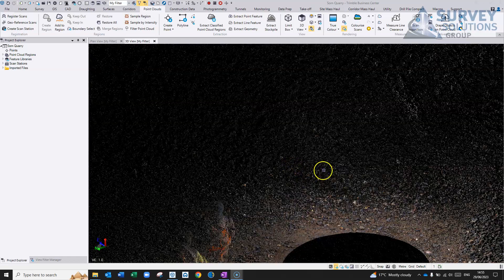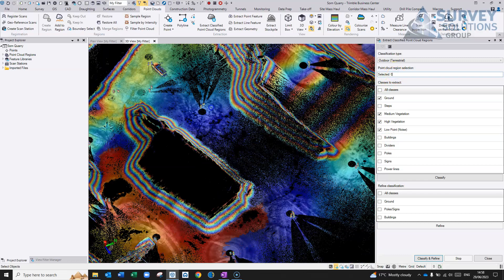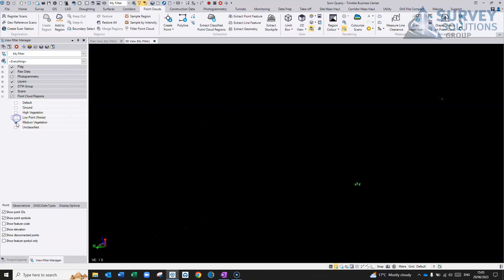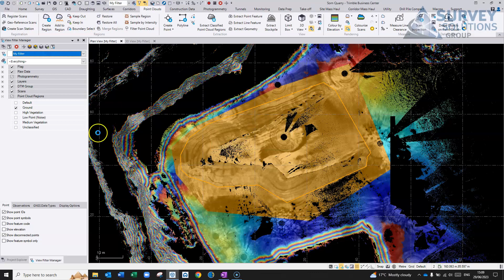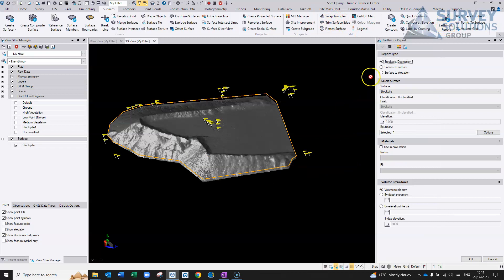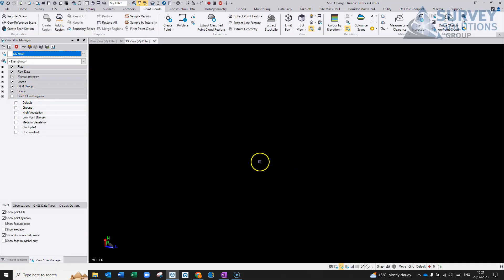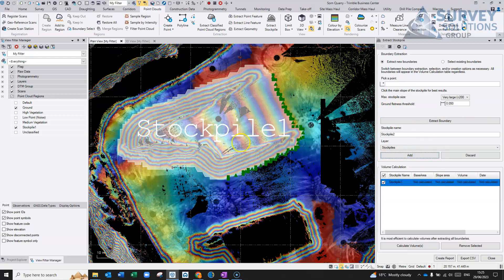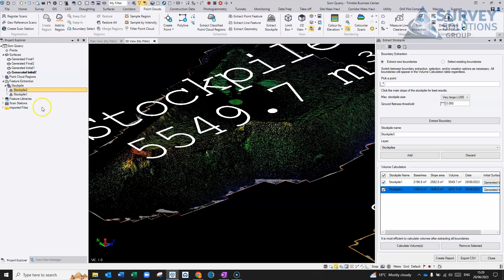TBC Stockpile Extraction Tool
TBC stockpile extraction command using Trimble X9 data